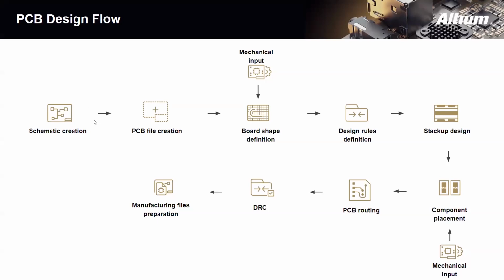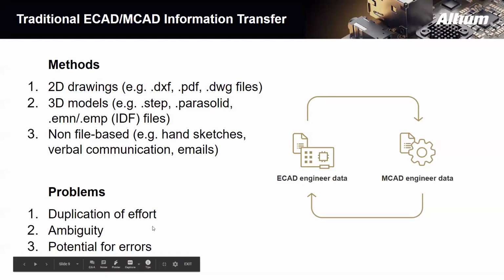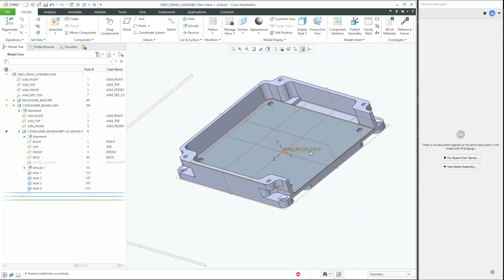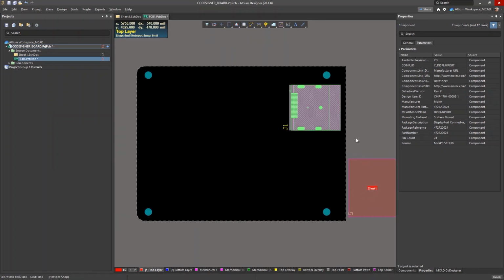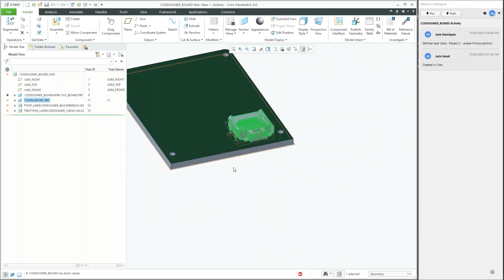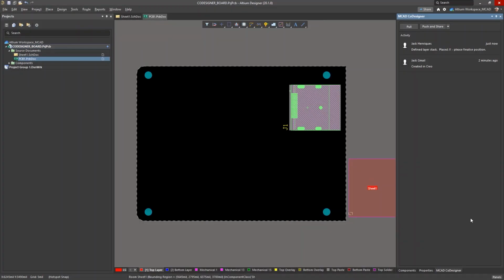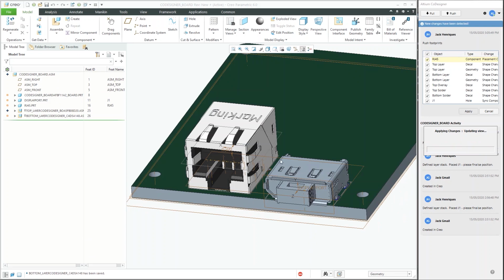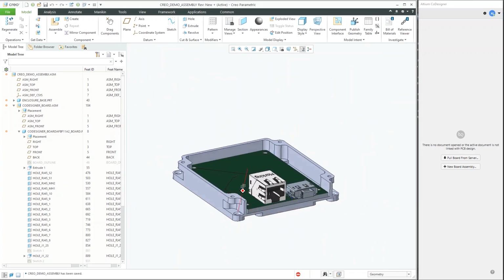CoDesigner and MCAD Component Placement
We design products not just PCBs requiring effective collaboration between MCAD and ECAD engineers. We need to consider how we can reduce the likelihood of errors when placing critical design components. Component placement in the context of enclosures can be easily handled in an MCAD environment while it is more difficult to achieve in the ECAD domain.

Learn how to place components from the MCAD side and synchronize them with Altium Designer ECAD models, designators, and sourcing data to simplify your design process:
- Input information for the designer of the printed circuit board.
- Critical Design Components.
- Options Bi-directional Design Data Transfer
- Component Placement in Altium Designer via MCAD CoDesigner